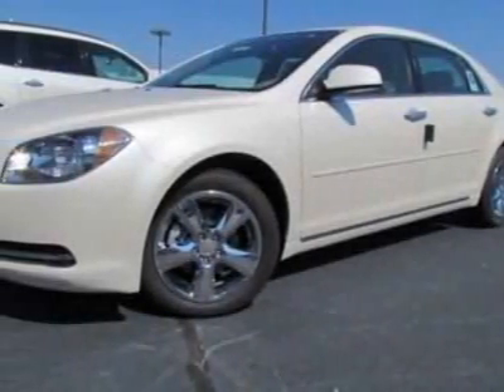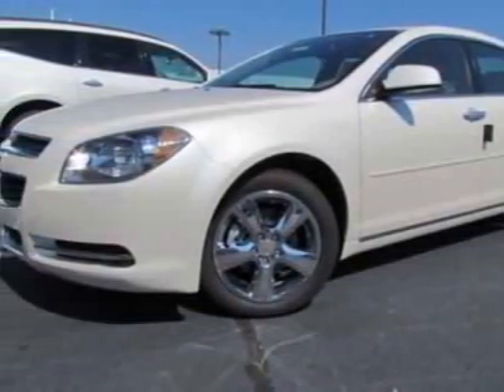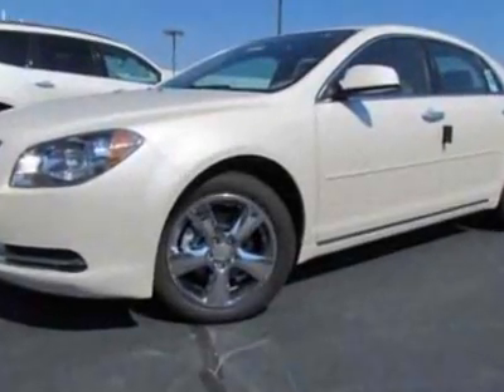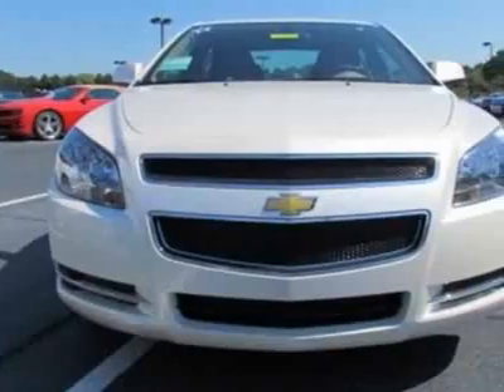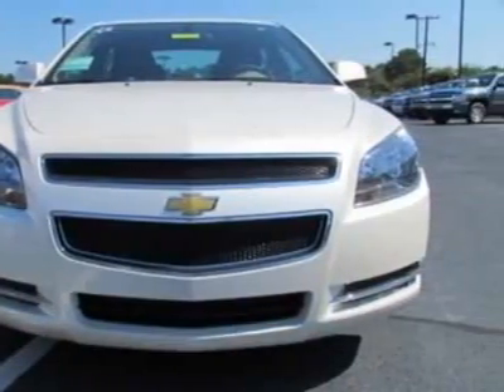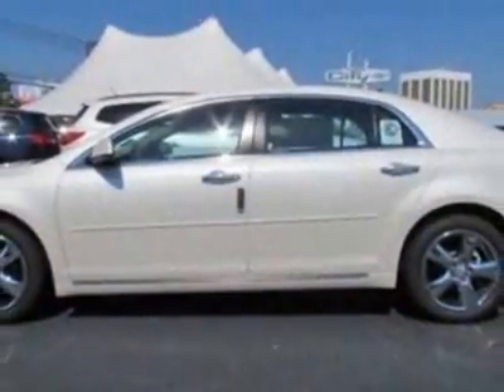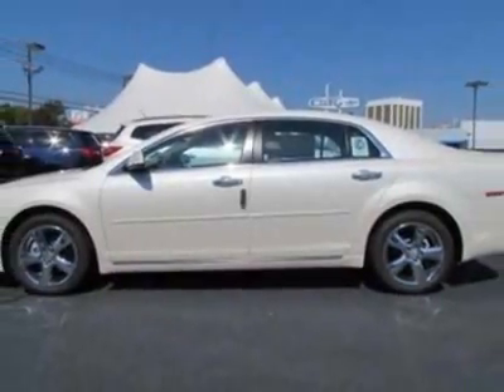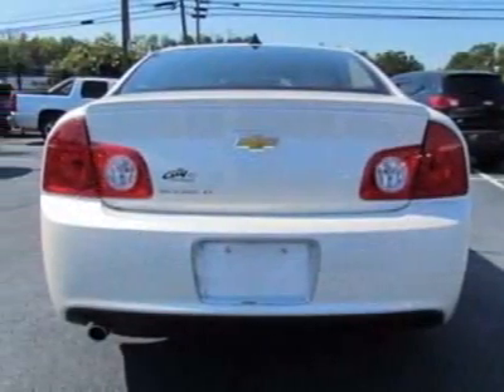2012 Chevrolet Malibu 4dr Sdn LT w/2LT Sedan - Charlotte, NC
City Chevrolet New Inventory, Charlotte, NC - Chevrolet Malibu 2LT